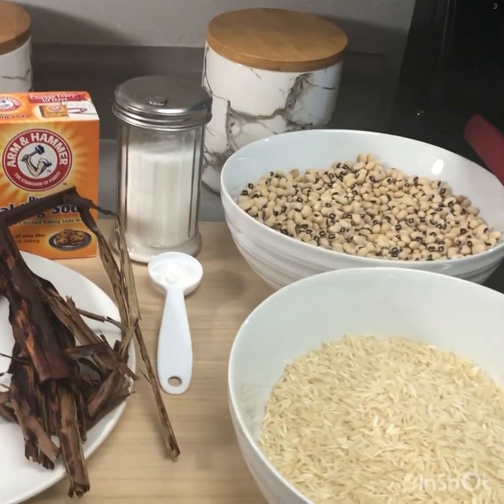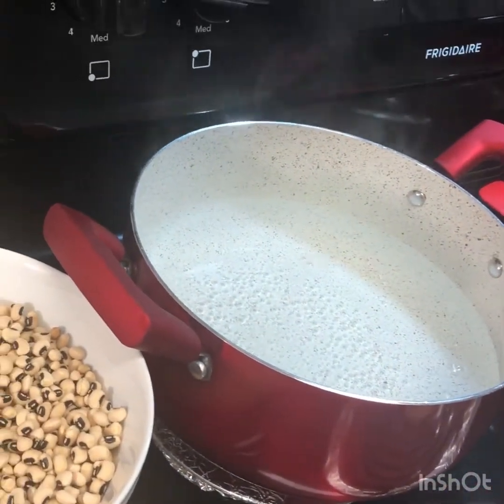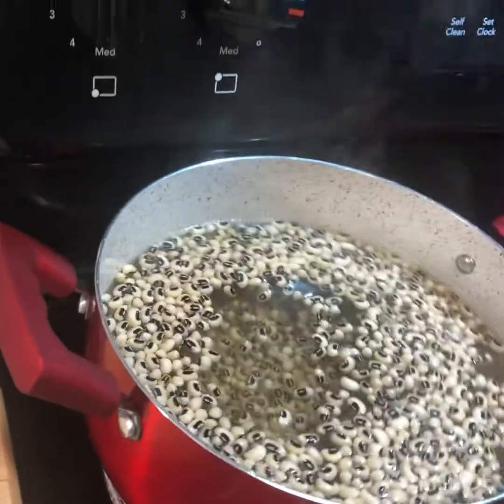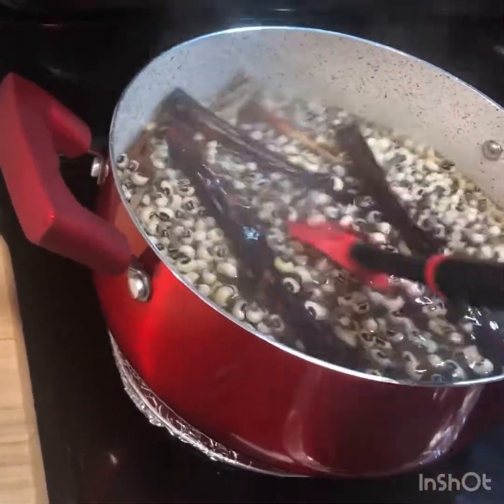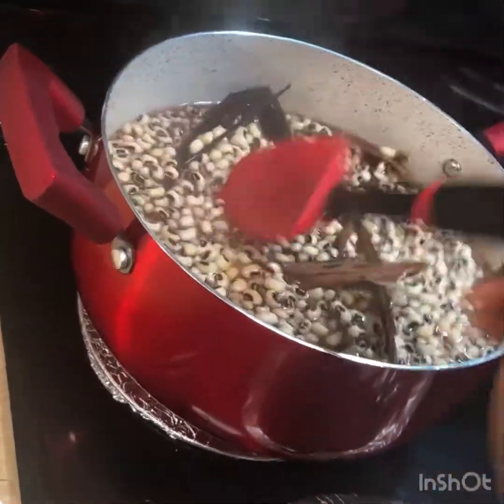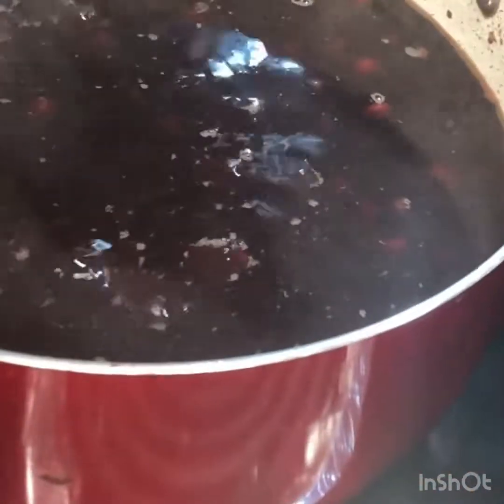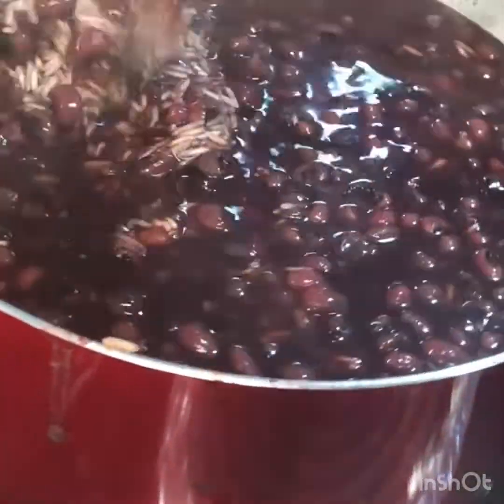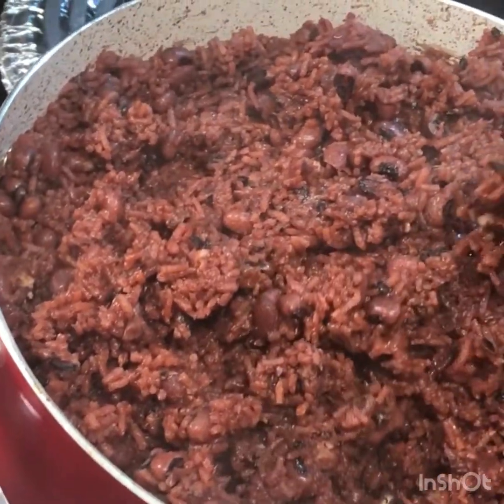GREAT GHANA WAAKYE RECIPE/RICE & BEANS👀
INGREDIENTS:  SALT,RICE,BEANS, WAAKYE LEAVES,BAKING SODA, BOILING WATER 💦